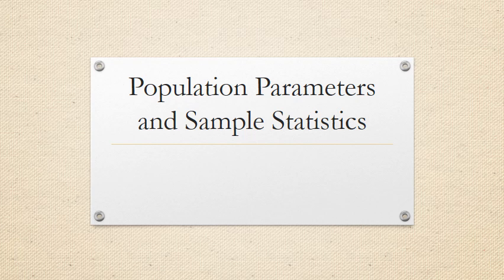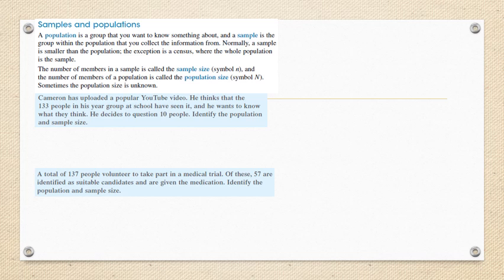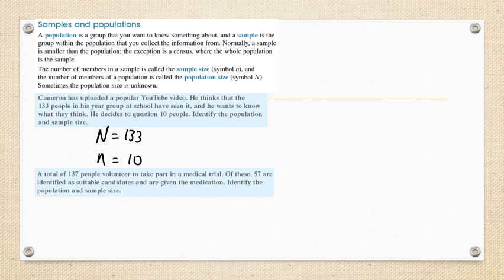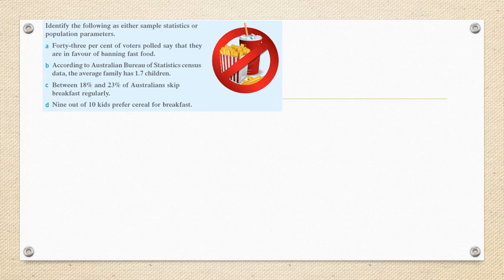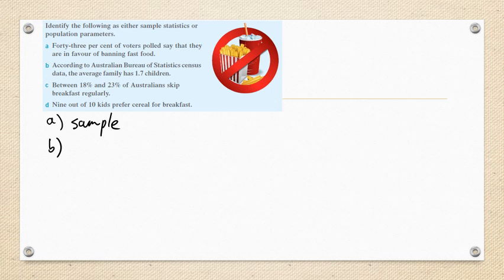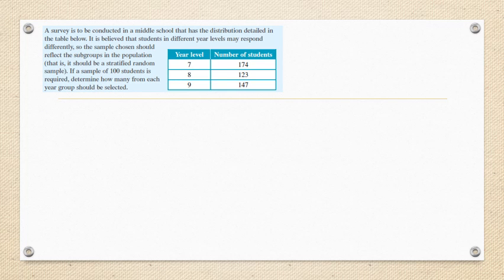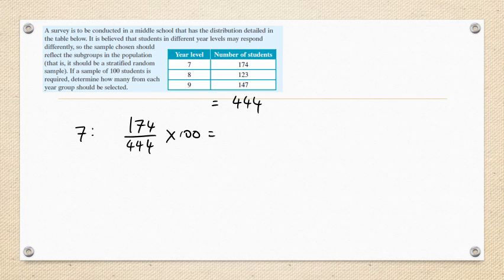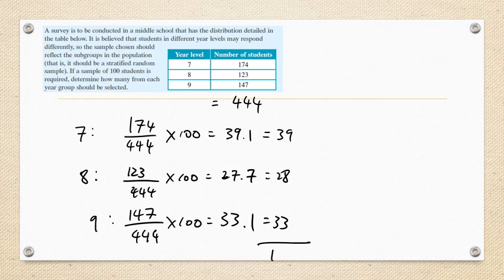1 Population Parameters and Sample Statistics